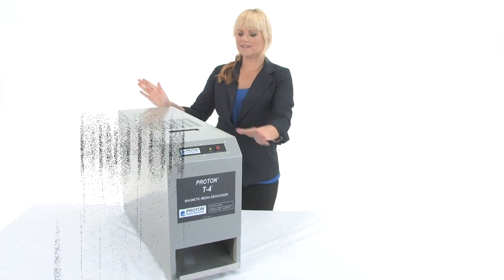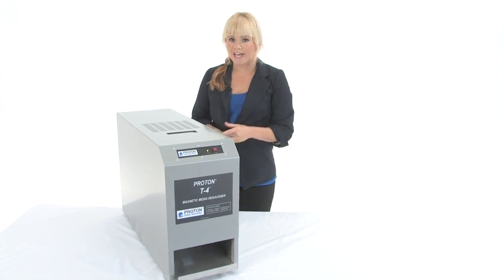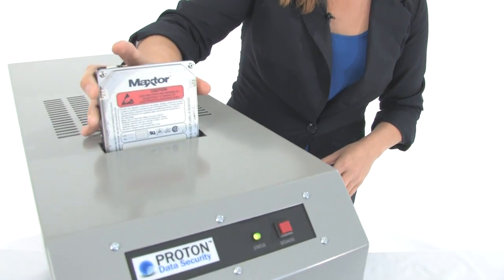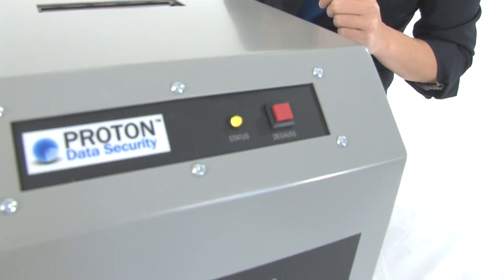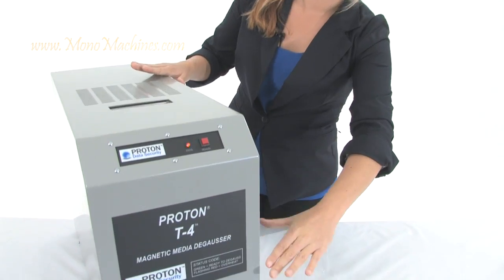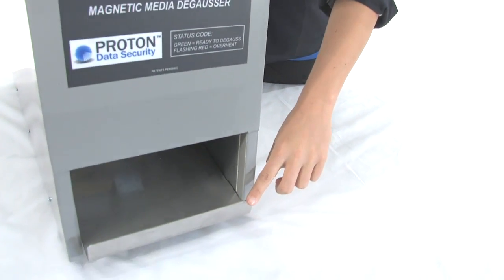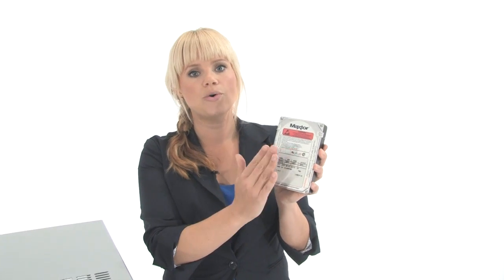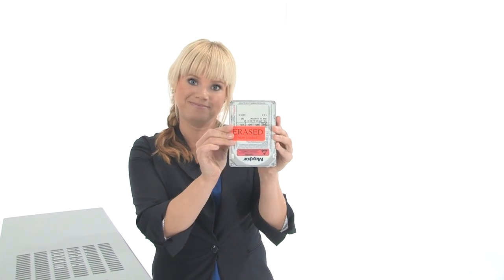Proton T-4 Hard Drive & Magnetic Media Degausser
--Quick Overview--
-NSA/DOD Approved
-Meets NSA/CSS Requirements
-Listed on NSA Evaluated Products List (EPL)
-Degauss / Erase all data from hard drives and magnetic media
-Effective Magnetic Field (EMF) of 40,000 gauss and 13,330 Oersteds
-Automatic On/Off operation
-Simple to use - insert media into chamber and push start button
-Lightweight enables table top or floor operation
-Operates at elevations up to 25,000 feet

--Additional Information--
Manufactured In  USA
Manufacturer  Proton Data Security
Manuf Part #  t-4w1
Model  T-4W1
Weight  128.0000
Warranty  Limited Warranty - Please see WARRANTY description under Product Description
Degaus Cycle Time  45-60 seconds
Standard Operation (Duty) Cycle  Continuous
Magnetic Field  13,330 Oe Intensity, 40,000 G Intensity
Types of Media  Hard Drives, Magnetic Media
Erases:  Hard Drives, Tapes
Max HDD Dimensions  1" X 6" X 4.3"
Power Options / Other Info  Available in 120v and 240v
Certifications  ISO 9001
NSA Approved  Listed on NSA Evaluated Products List (EPL), NSA/CSS Recommended
Special Info  Made in USA, NSA Approved